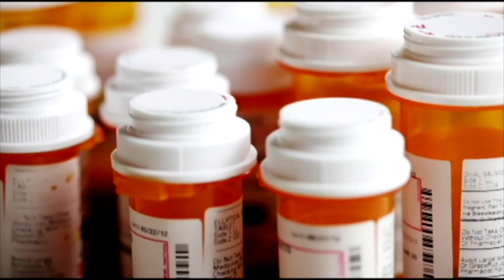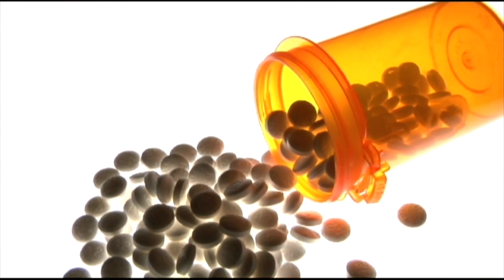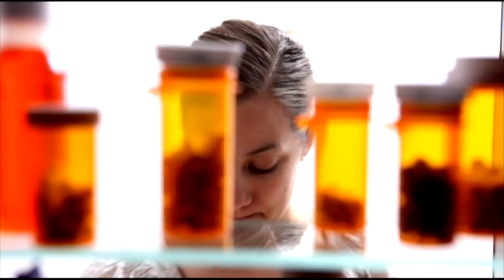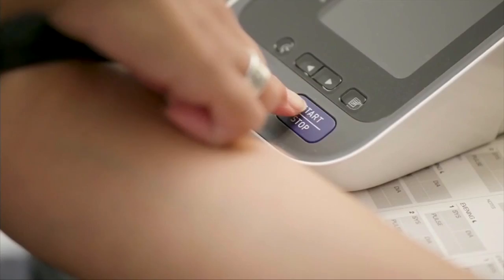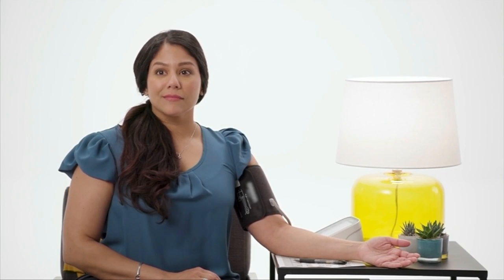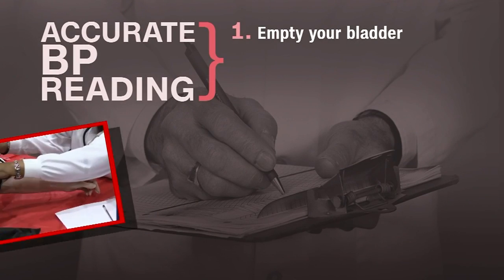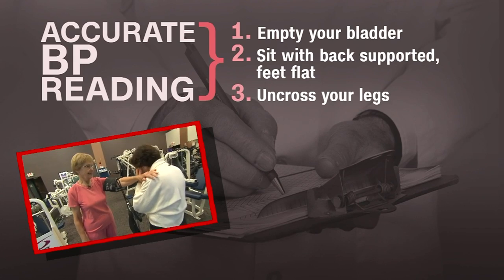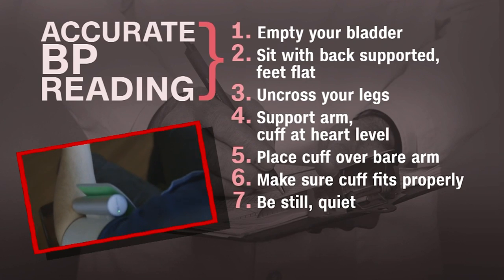What's in your medicine cabinet?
October is national substance abuse prevention month. And you could be part of the solution by looking in your medicine cabinet.